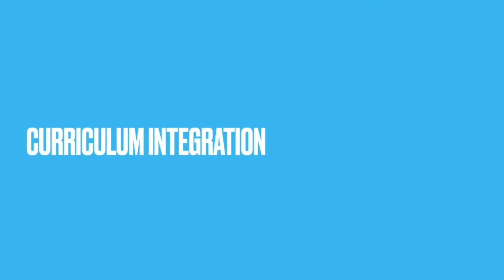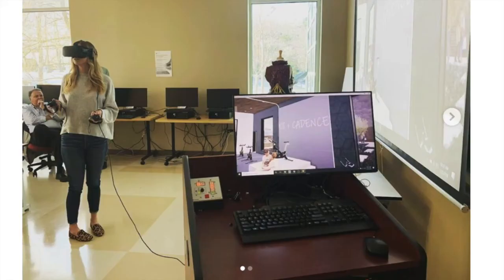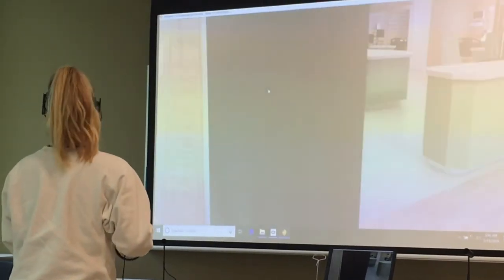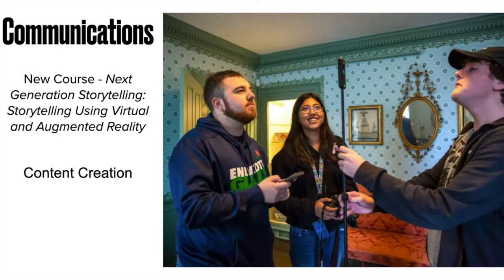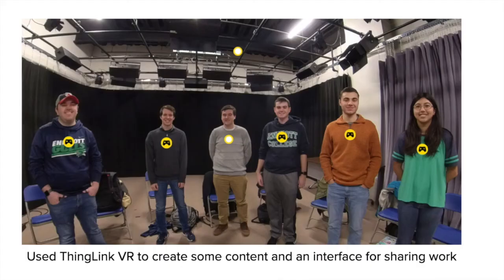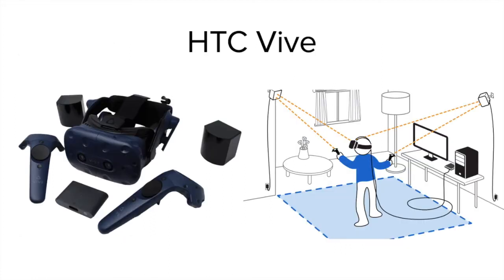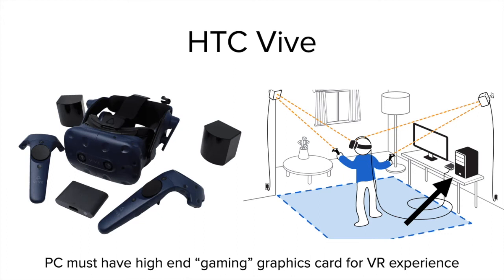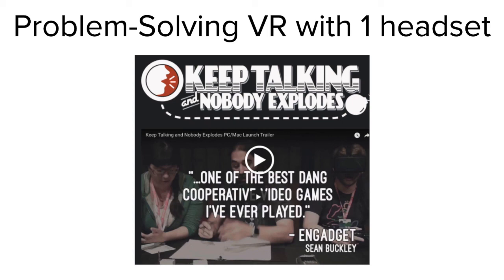Implementing Virtual Reality Across the Curriculum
5 examples of implementing VR in higher ed at Endicott College.